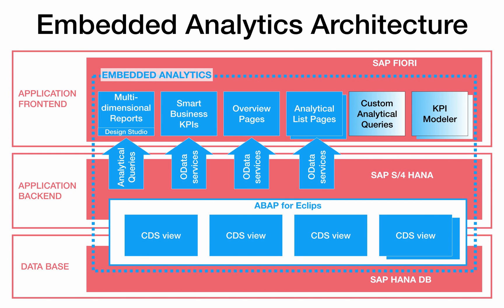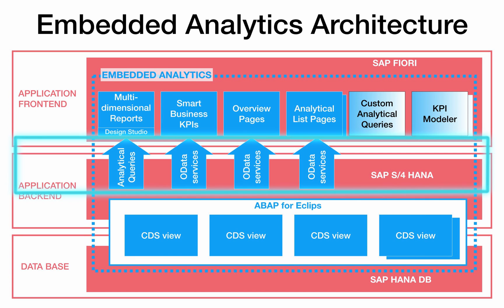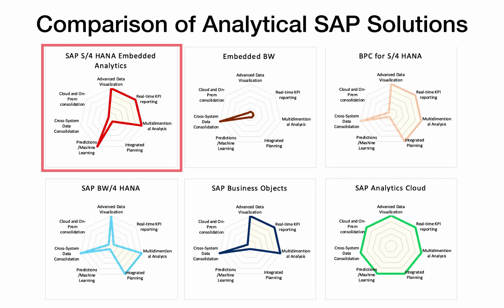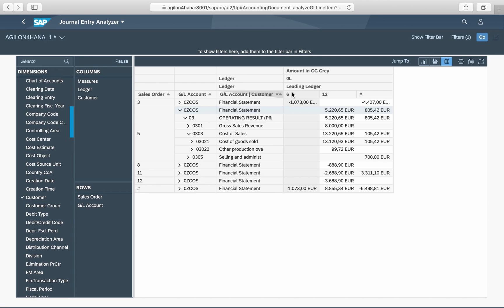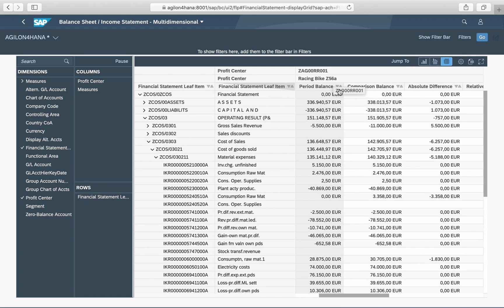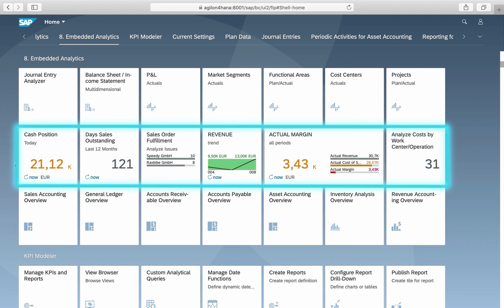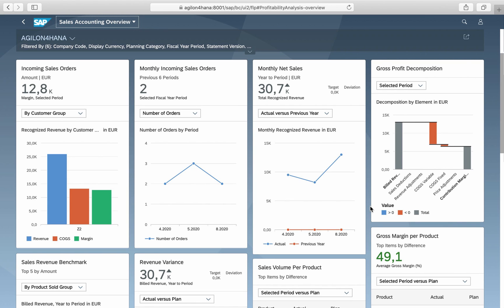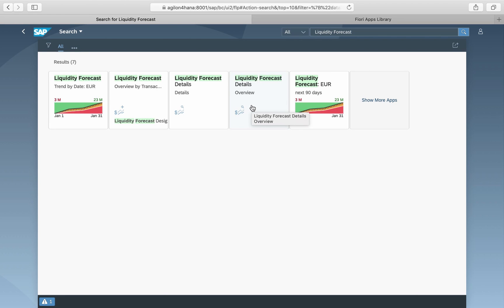Embedded Analytics in SAP S/4 HANA 1909 (DEMO in SAP FIORI)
Embedded Analytics is new intelligent functionality in SAP S/4 HANA. Thanks to the in-memory SAP HANA database with powerful analytical capabilities all transactional data can be now analysed real-time directly in the SAP S/4 HANA system without a need to use a separate reporting system as it used to be in the past. Embedded Analytics give insights into the very latest data coming out of the business transactions and support making immediate decisions based on this data.